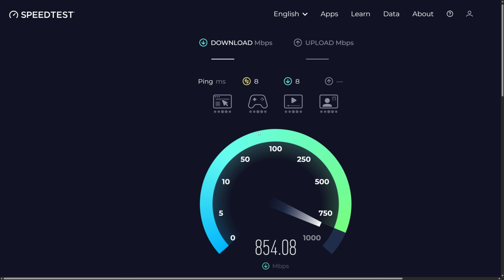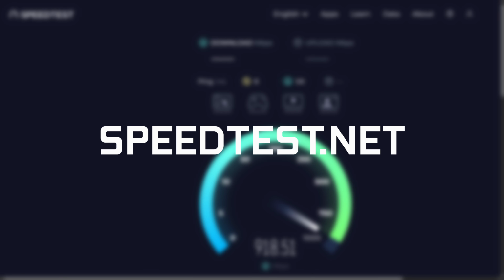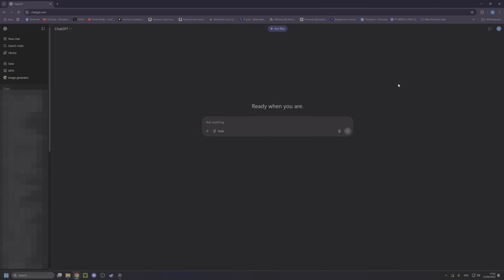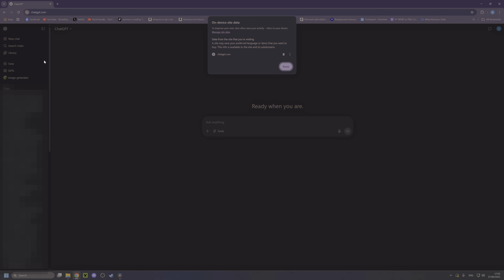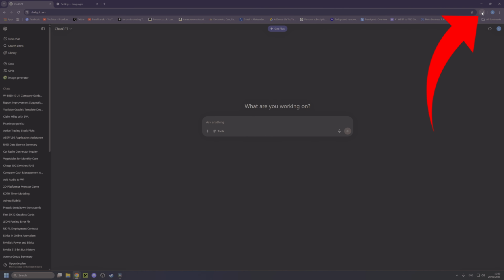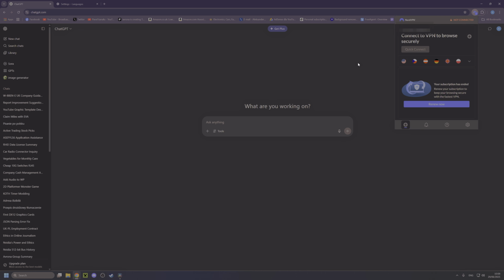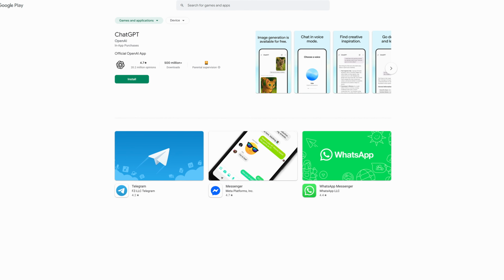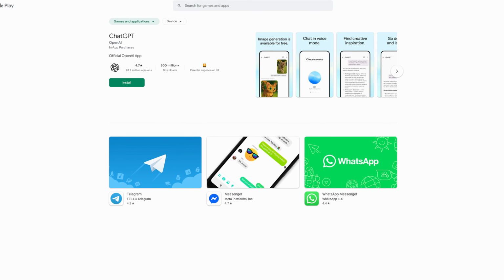ChatGPT “An Error Occurred” Fix – Try These Steps First!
Getting the dreaded “An error occurred” message on ChatGPT? This guide walks you through the most common causes and step-by-step fixes—whether it’s OpenAI servers, your internet, cookies, or browser extensions. Works for both desktop and mobile ⚠️💬

📚 Chapters:
0:00 - What “An Error Occurred” means
0:15 - Check OpenAI server status
0:45 - Test your internet speed
1:00 - Clear cookies in Chrome
1:27 - Disable VPNs & extensions
1:43 - Try a different device or the mobile app
2:00 - Contact OpenAI Support

📶 Test your internet speed
➡️ Use speedtest.net

🍪 Clear ChatGPT cookies
➡️ Click the lock icon next to the URL → "Cookies and site data" → "Manage" section → Remove All

🧩 Disable VPNs or extensions
➡️ Puzzle icon → Manage Extensions → Disable VPNs

📲 Use a different browser/device
➡️ Try the ChatGPT app (Android/iOS)

🆘 Still stuck?
and submit a support request